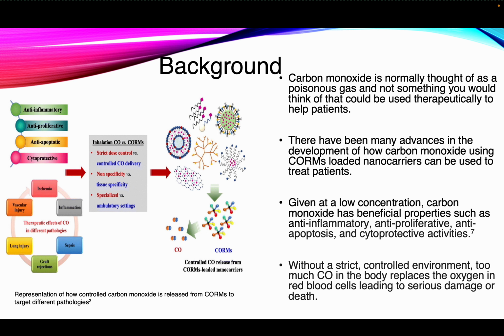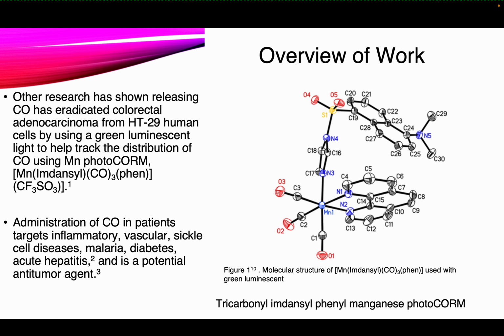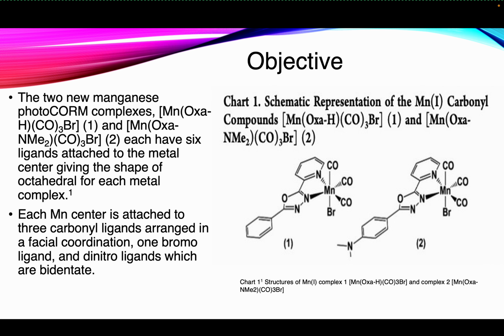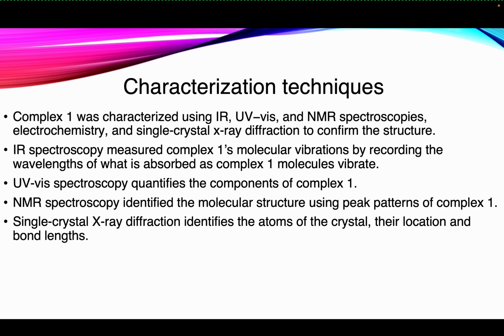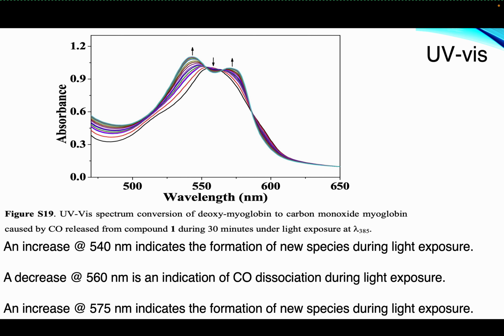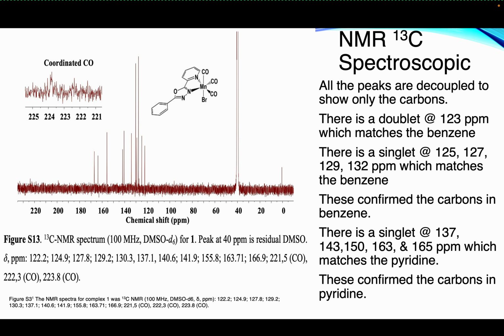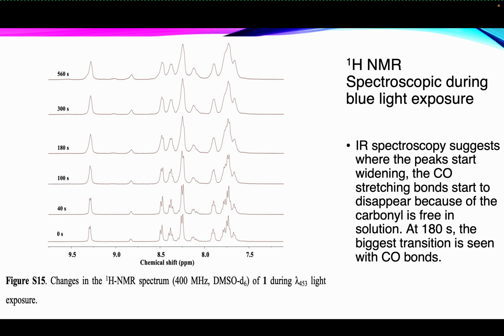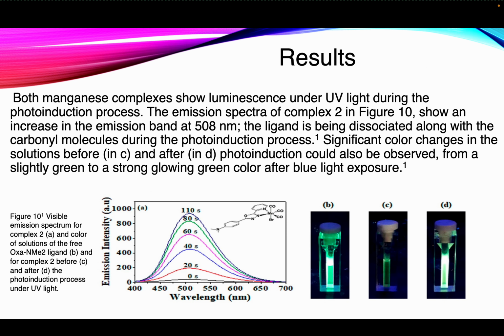Luminescent photoCORMs: enabling /disabling CO delivery